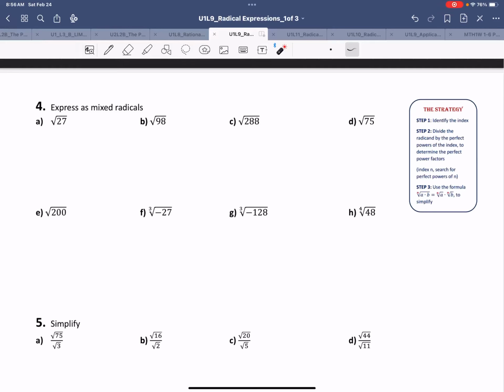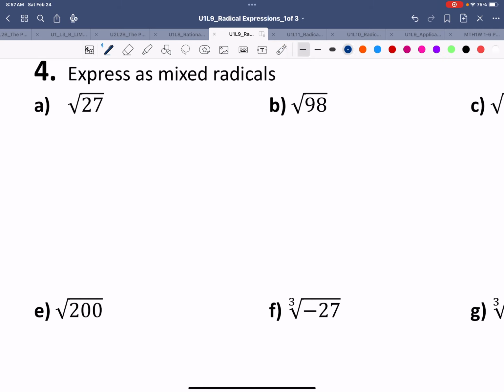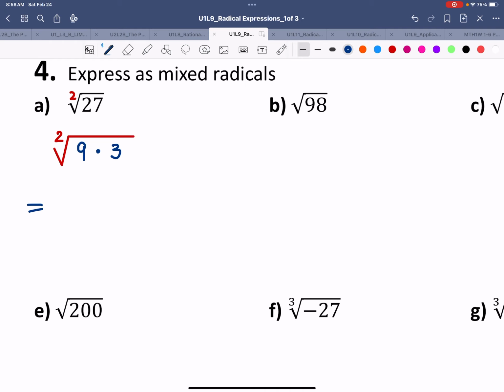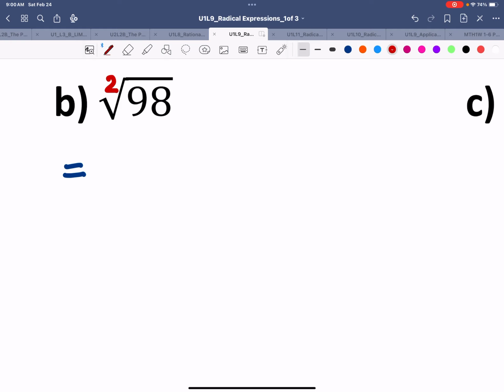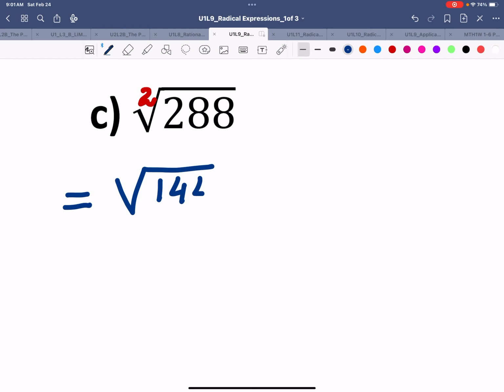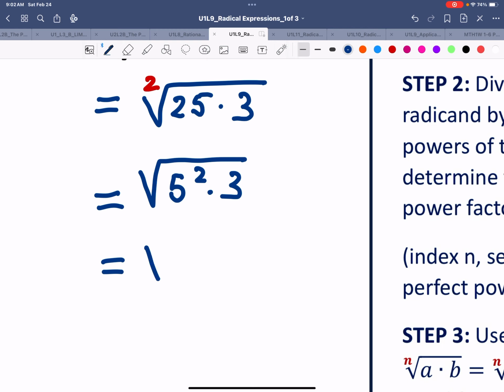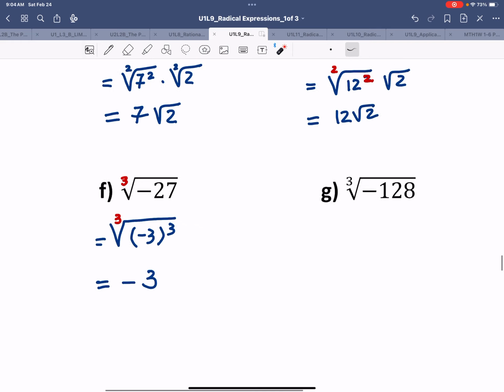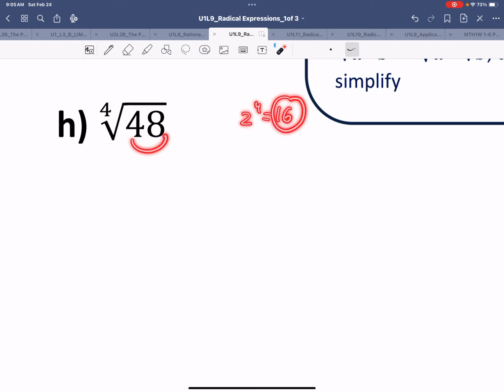Practice: Converting Entire Radicals to Mixed Radicals (numerical radicands)